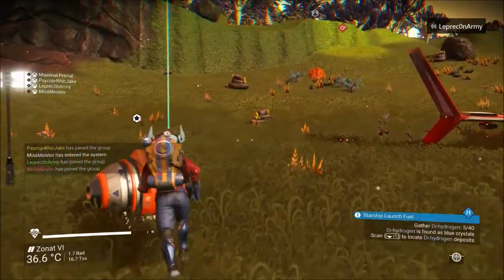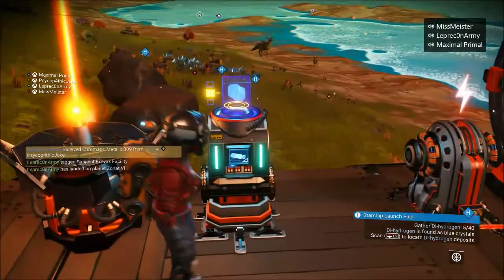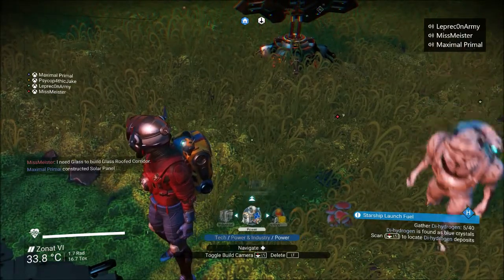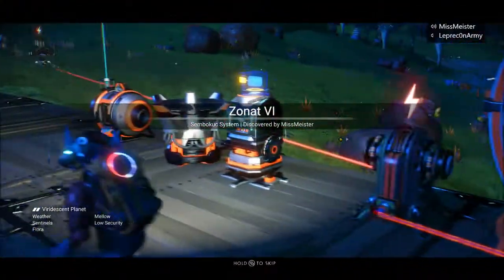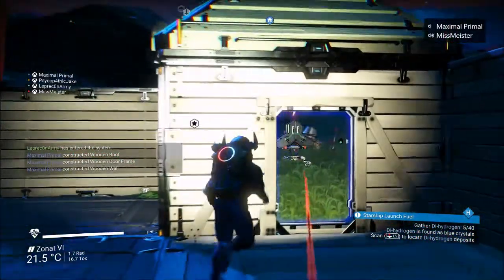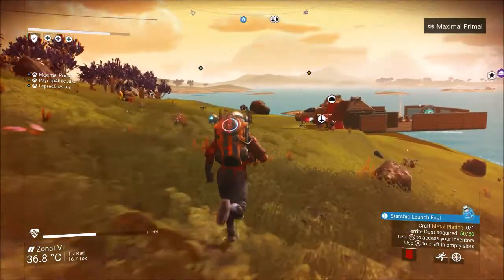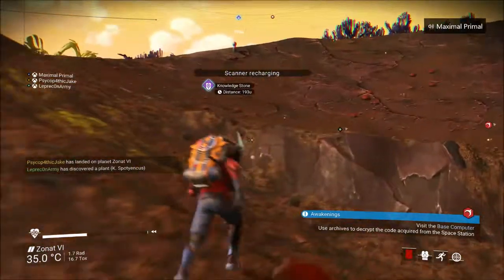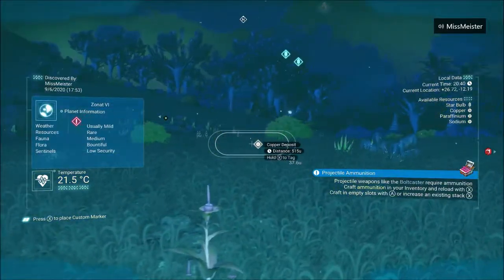No mans sky Part 6 Alternertive power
Hey Maximals we use another way to power our portal enjoy! All music, tools, credit and resources are not mine and I do not claim and all copyright all go to their respected owners. If you have enjoyed the content given then maybe drop a like, subscribe, comment, share or do em all, also go check out my Twitter, Instagram, Snapchat and my Youtube channel itself, anyway enjoy the videos !
Xbox: Maximal Primal
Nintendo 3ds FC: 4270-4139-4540